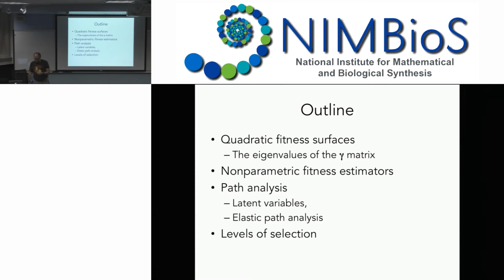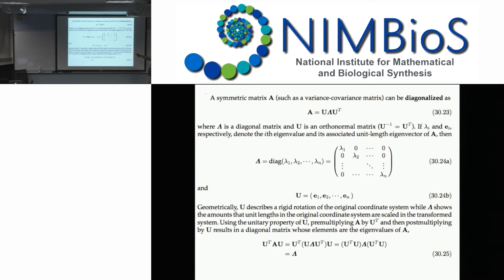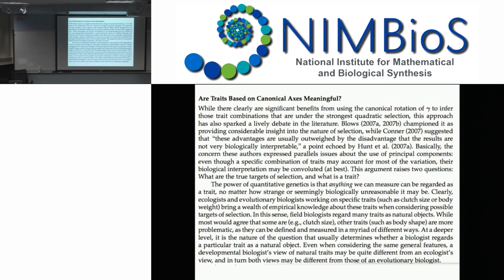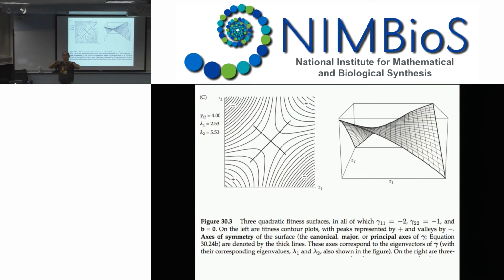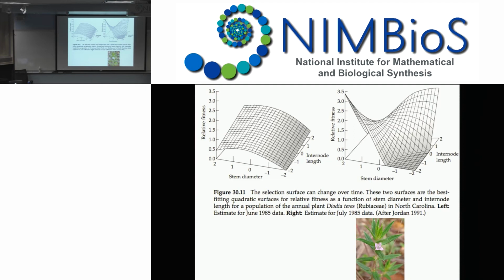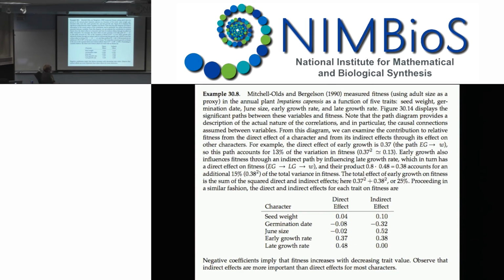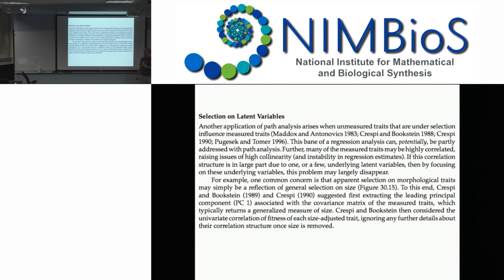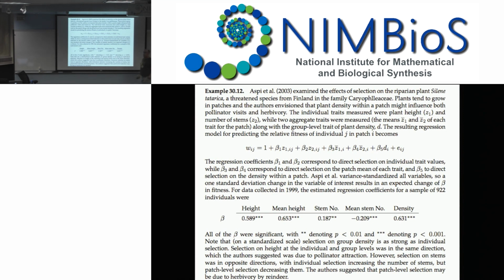Trait-fitness associations: Multivariate selection 2